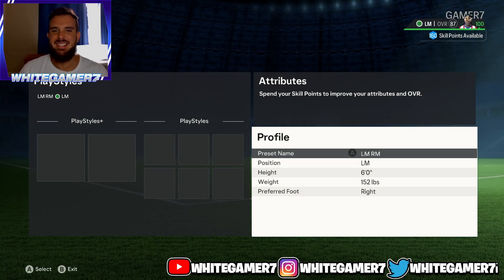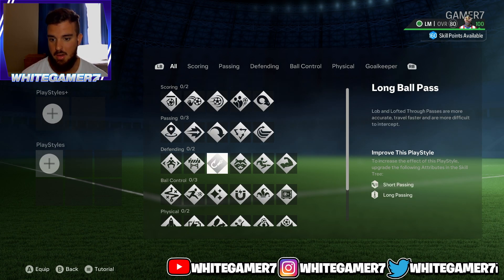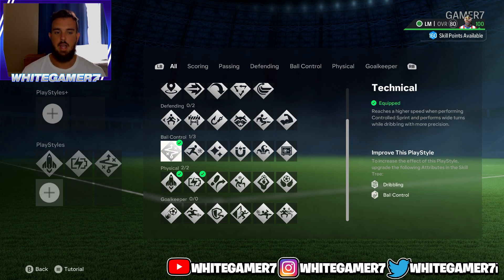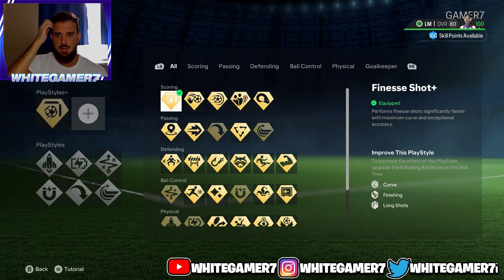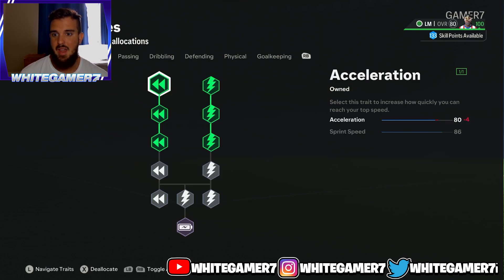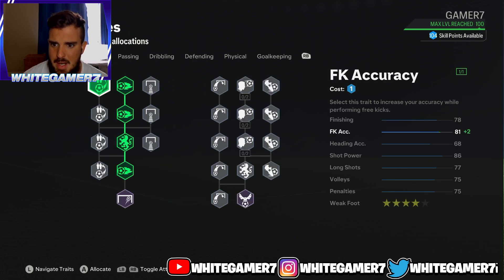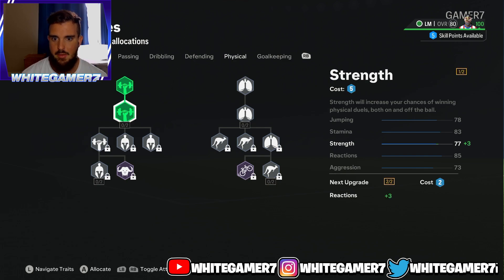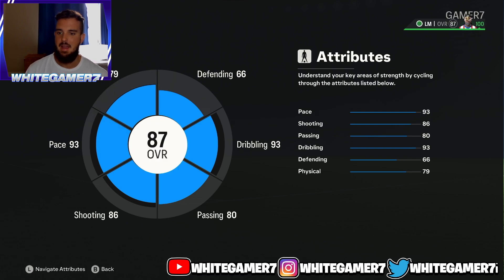BEST MIDFIELDER (LM/RM) BUILD | EAFC 24 Clubs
ea fc 24 pro clubs build eafc 24 best left mid build ea fc 24 pro clubs best right mid build ea sports fc 24 pro clubs best midfielder build eafc 24 best lm build ea fc 24 best rm build